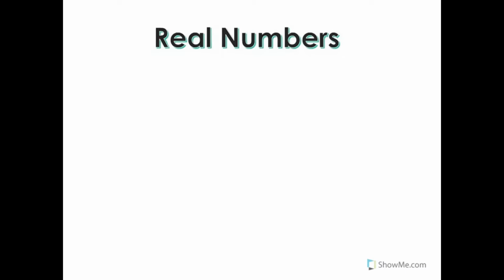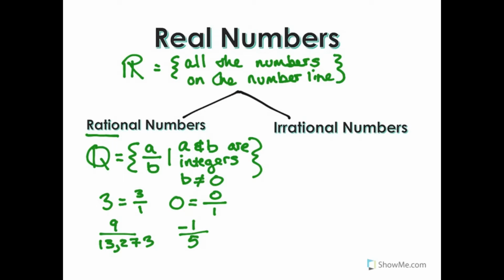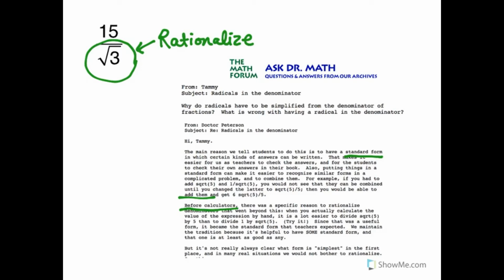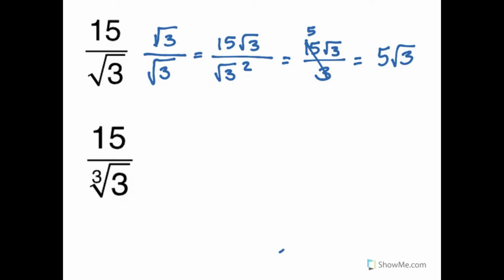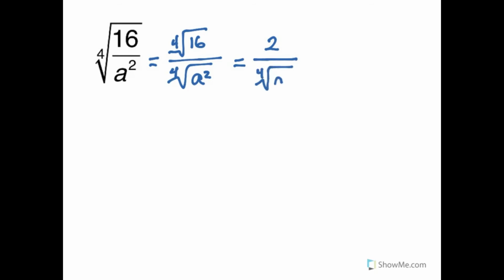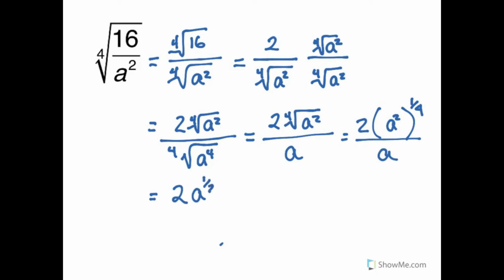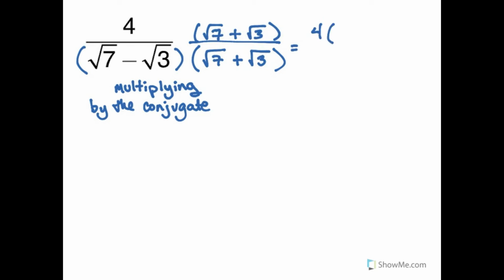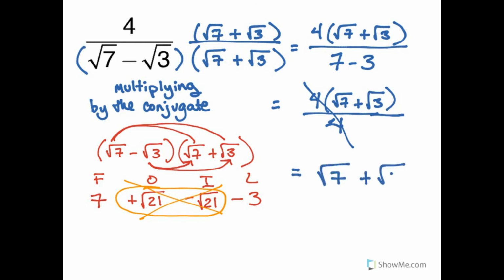0405 Rationalizing a Denominator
What it means, why we do it, and how it is done.